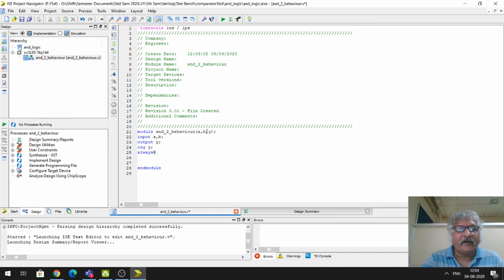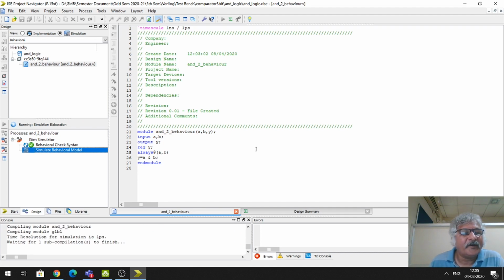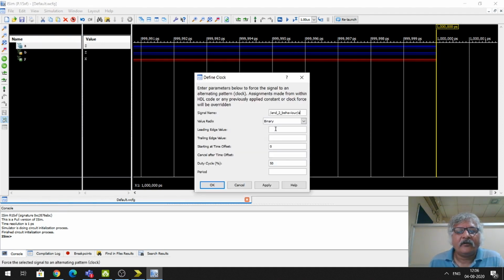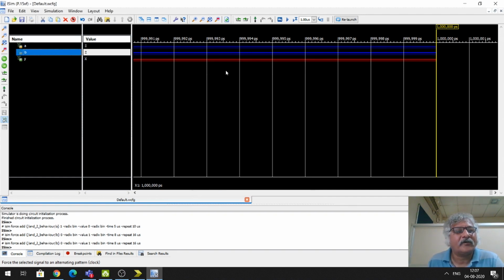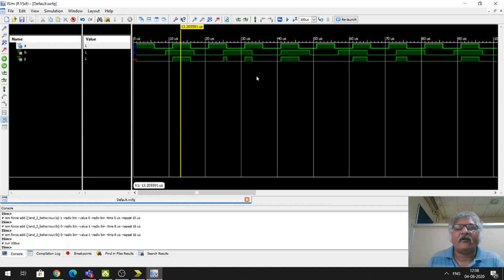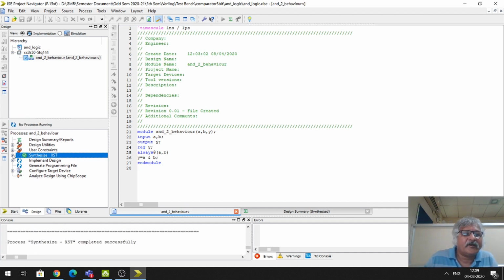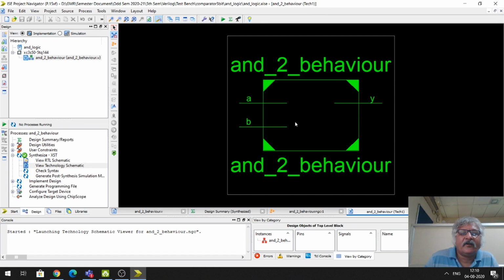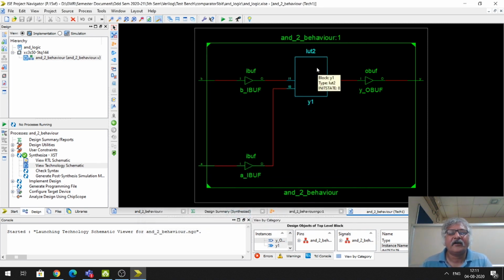Lecture 12 - Introduction to Xilinx Software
In this lecture learners can understand how to use Xilinx software for writing Verilog code, simulation and synthesis flow of the software.